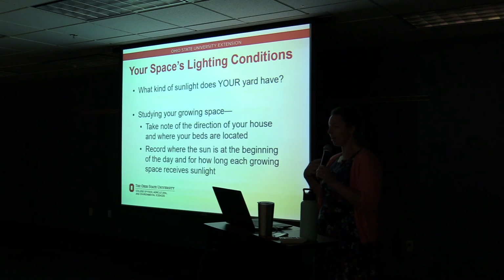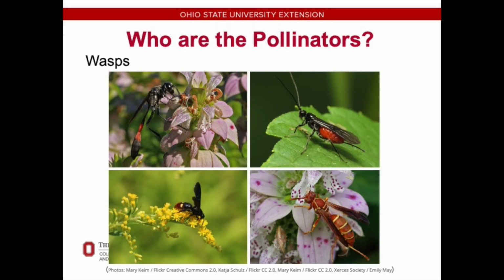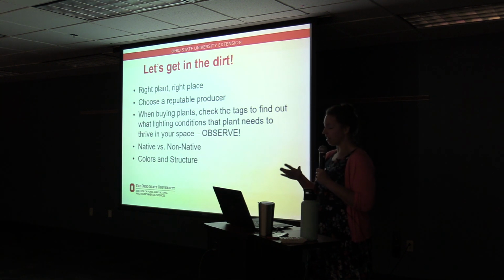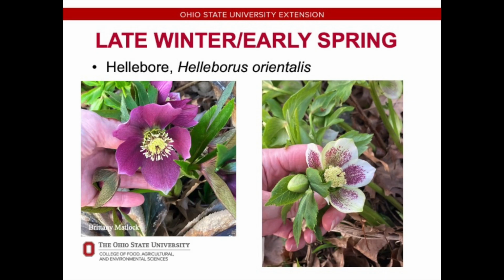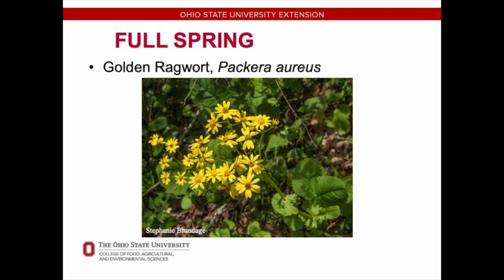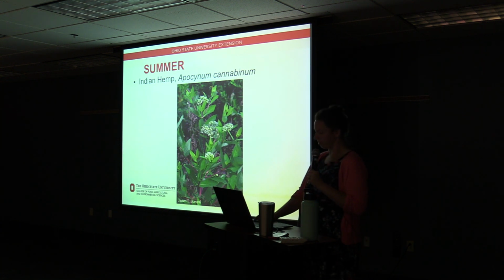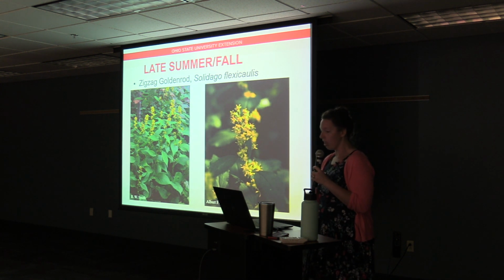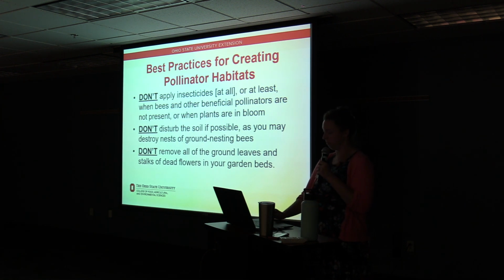Meet Us in the Garden: Shade Gardening for Pollinators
So often shade gardens feature all kinds of leafy greens but forget about the pollinators. Lake County Master Gardener Brittany Matlock recommends blooms for each part of the growing season that enjoy full or partial shade.